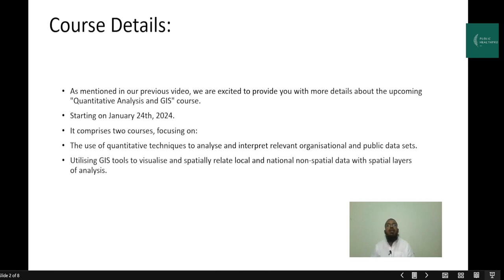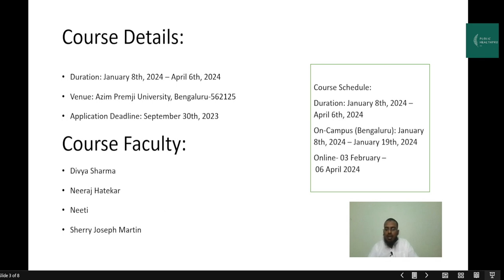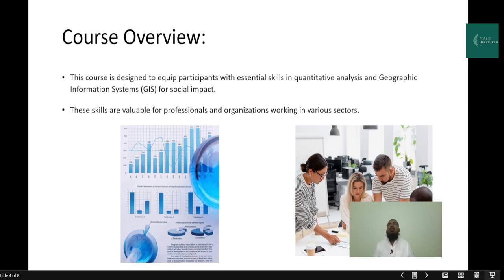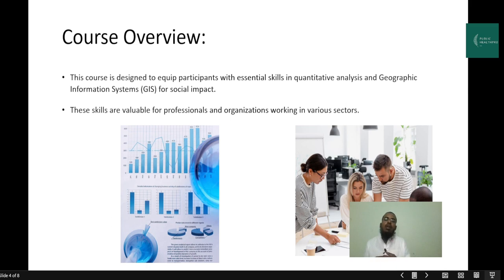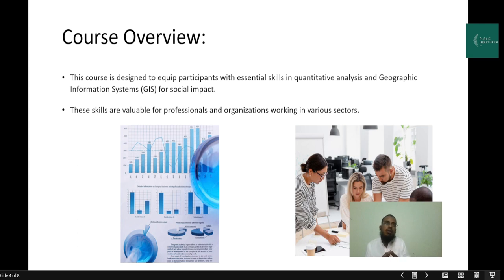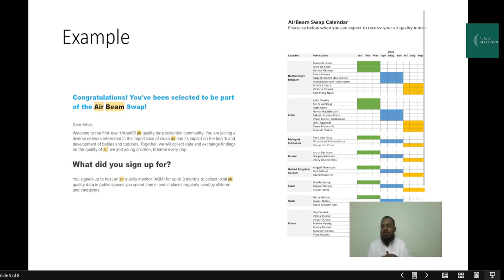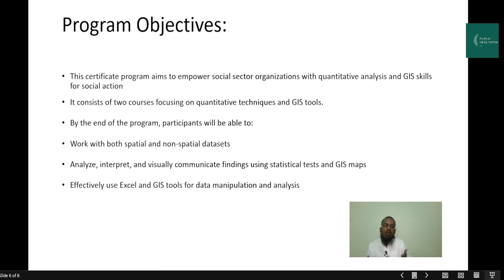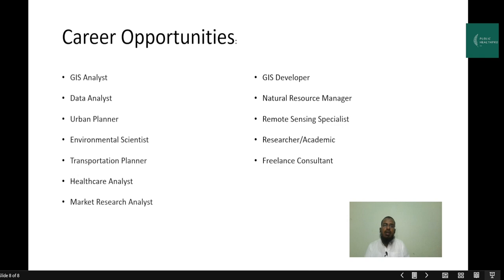Quantitative Analysis |Geocode| GIS Software| Spatial Data | Visualization| Master of Public Health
Demystifying Quantitative Analysis: A Beginner's Guide"
"The Role of Quantitative Analysis in Data-Driven Decision Making"
"Quantitative Analysis Tools and Software Overview"
"Mastering Quantitative Analysis: Tips and Tricks"
"Real-World Applications of Quantitative Analysis"
"Quantitative vs. Qualitative Analysis: When to Use Each"
"The Power of Statistics: Unlocking Insights through Quantitative Analysis"
"Quantitative Analysis in Financial Planning and Investment"
"Quantitative Analysis in Research: Methods and Applications"
"Introduction to Quantitative Analysis and GIS for Social Impact"
"How GIS Transforms Social Impact Projects"
"Data Visualization Techniques for Social Impact"
"GIS Applications in Public Health"
"Quantitative Analysis for Environmental Conservation"
"GIS Mapping for Disaster Management"
"Using GIS to Enhance Urban Planning"
"Spatial Data Analysis for NGOs"
"GIS in Sustainable Agriculture"
"Quantitative Analysis in Economic Development"
"GIS and Transportation Planning"
"GIS for Natural Resource Management"
"Unlocking Social Insights with GIS Data"
"GIS and Demographic Analysis"
"Quantitative Analysis in Healthcare Management"
"GIS for Market Research"
"GIS for Social Welfare Programs"
"Careers in GIS and Quantitative Analysis"
"GIS Tools and Software Overview"
"Data Collection Techniques for GIS Projects"
"Geospatial Technology Trends"
"Quantitative Analysis Best Practices"
"Case Studies in Social Impact with GIS"
"GIS Data Visualization Tools"
"Quantitative Analysis in Policy Making"
"GIS and Environmental Conservation Success Stories"
"Spatial Data Ethics and Privacy"
"GIS and Disaster Response Strategies"
"Quantitative Analysis for Education Planning"
"Future of GIS and Social Impact"
OCPHS1
MA Health Policy Commission
Public Health Dentistry, IGIDS,SBV
Clinical Pharmacology & Public Health
Dalla Lana School of Public Health
National Public Health Information Coalition
Nucleus Medical Media
Network of the National Library of Medicine
Public Health Madison & Dane County
Ifakara Health Institute
Eastern Idaho Public Health - EIPH
Public Health Entertainment
The Global Health Leaders Conference at Johns Hopkins University
Maryland Department of Health
Africa Public Health Foundation (APHF)
cityofminneapolis
Fresno County Department of Public Health
CGA - Public Health Committee
Mental Health TV
@HarvardT.H. Chan School of Public Health
UCLA FSPH Public Health Student Association